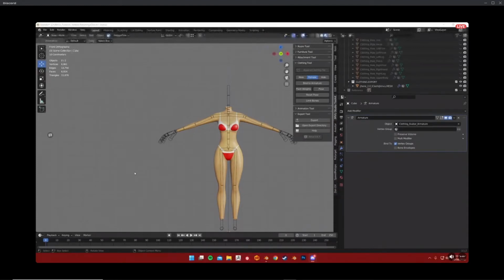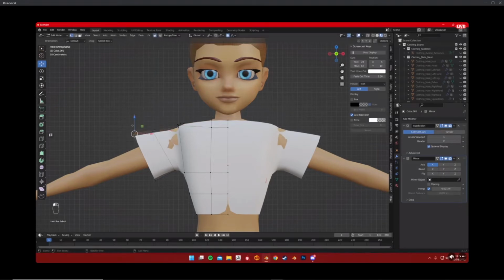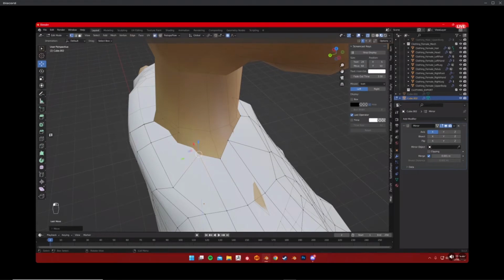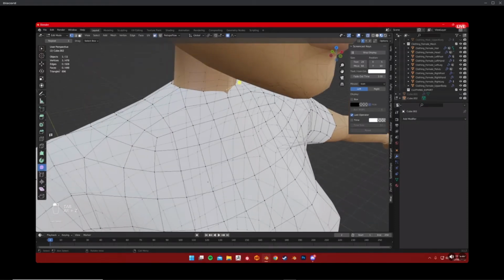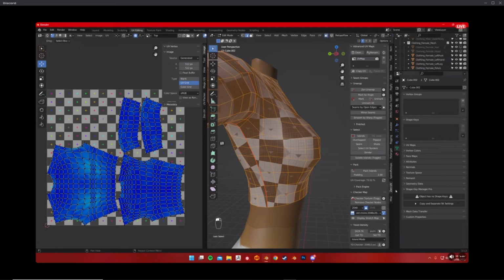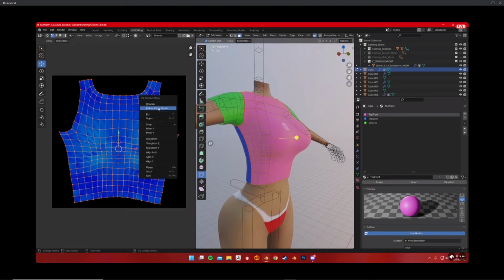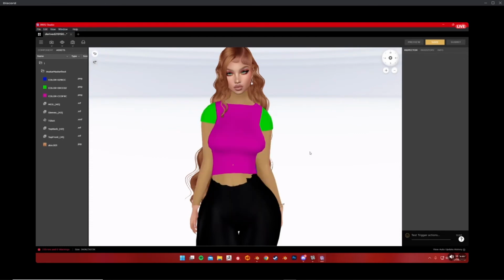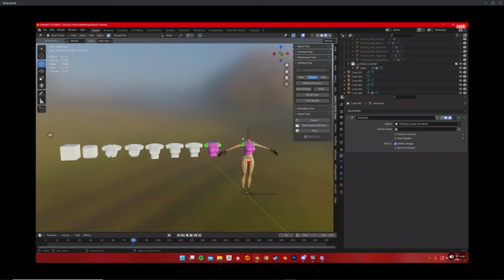IMVU Creator In Residence Learning Session 8: Make a Simple T-Shirt in Blender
Unequal shows us some techniques for making a simple t-shirt in Blender.